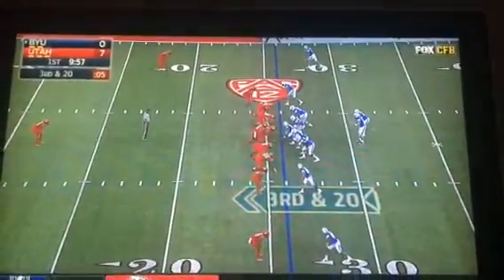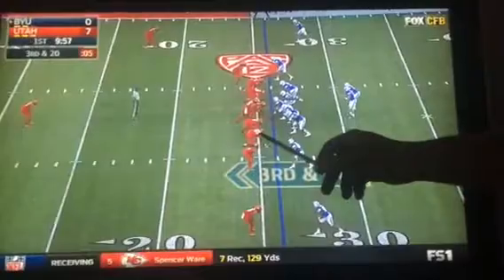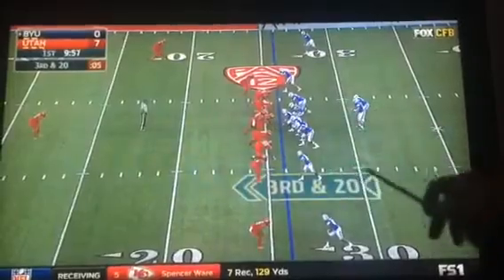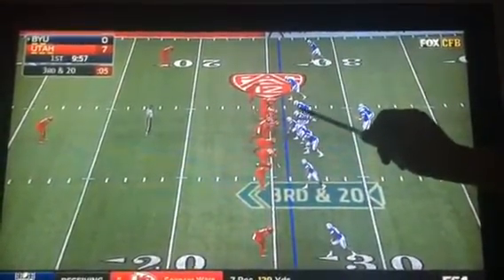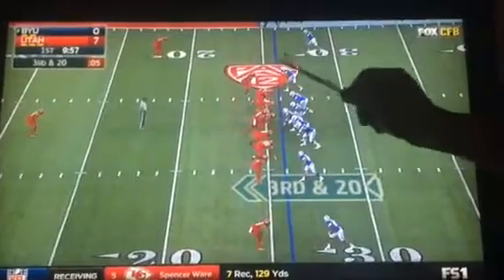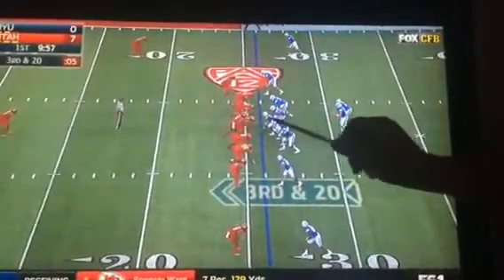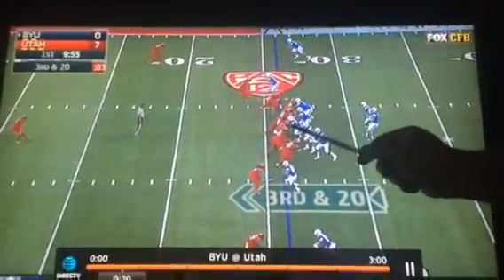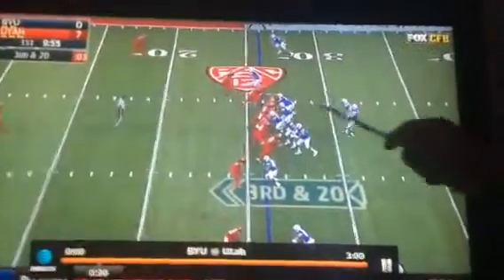Perfect pocket BYU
BYU vs Utah